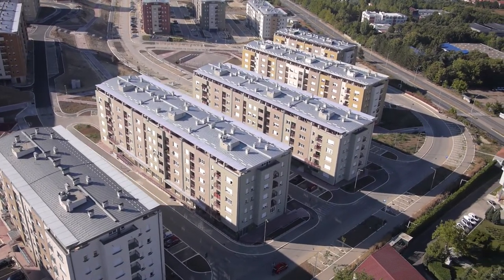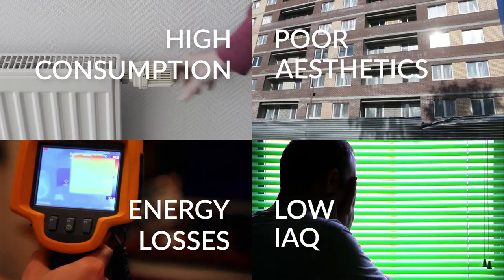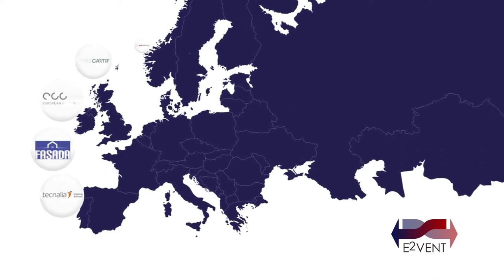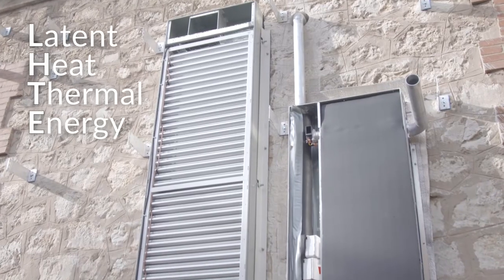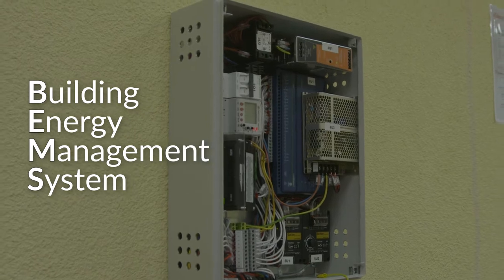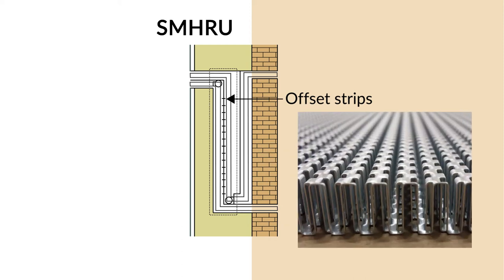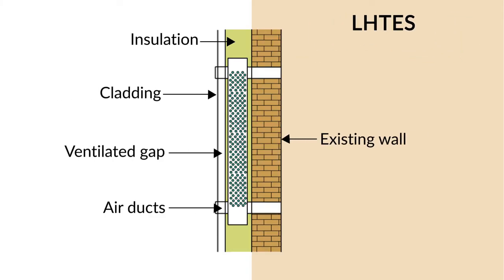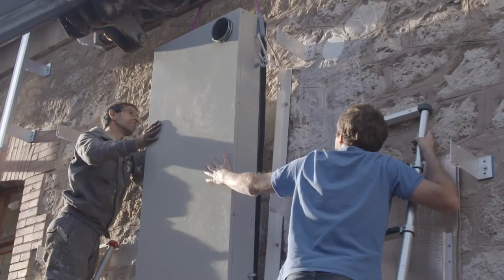Final video I E2VENT Project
E2VENT is a European research project under HORIZON 2020 programme. E2VENT main goal is the development of an Energy Efficient Ventilated Facades for Optimal Adaptability and Heat Exchange enabling low energy architectural concepts for the refurbishment of existing buildings.